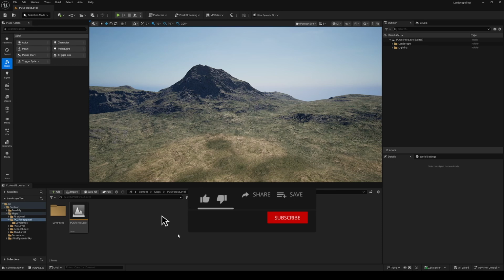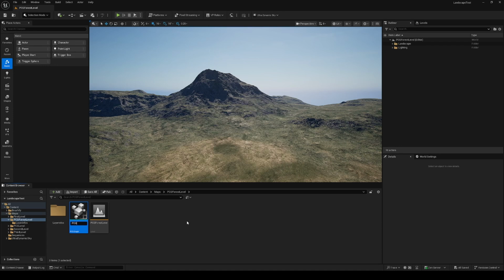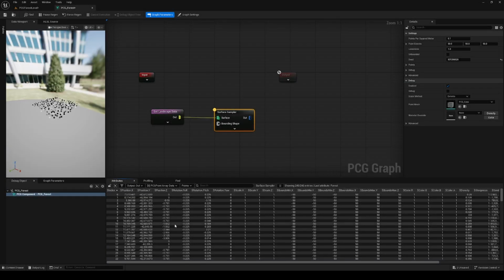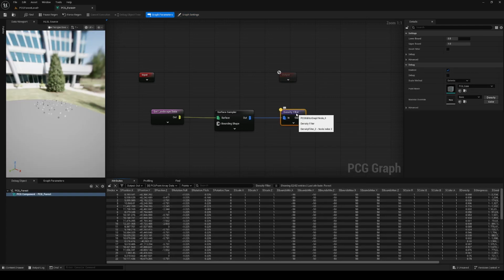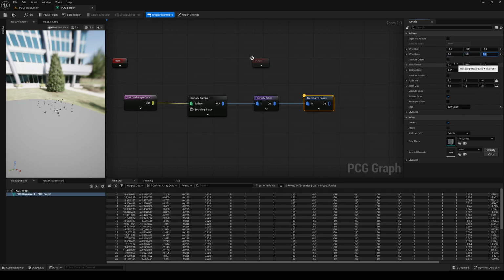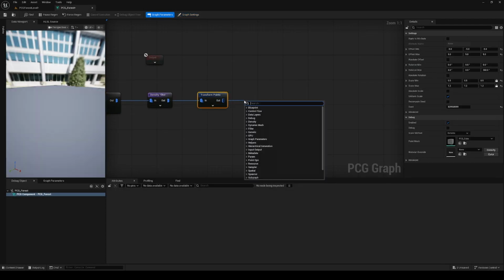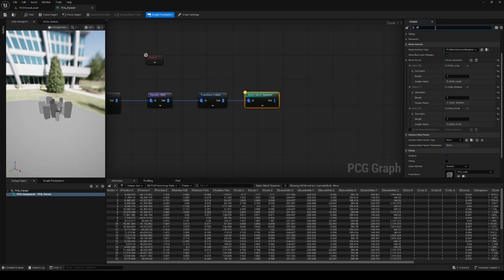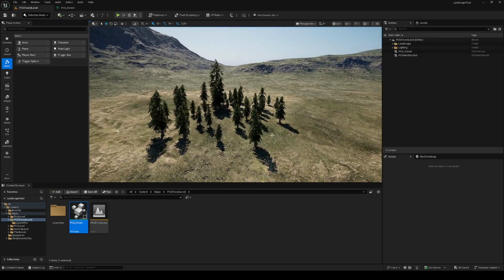Unreal Engine 5.6: PCG Forest Basics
Procedural Content Generation (PCG) is a plugin for Unreal Engine that can create node graphs to spawn assets procedurally. In this video we look at the basics of setting up a forest environment.

Unreal Engine 5.6, PCG, procedural content generation, procedural, forests, Brushify landscape, environments, Unreal Engine 5 tutorial, UE5 foliage, open world creation